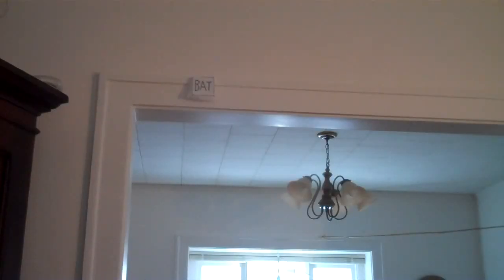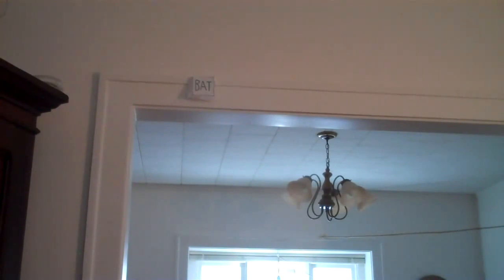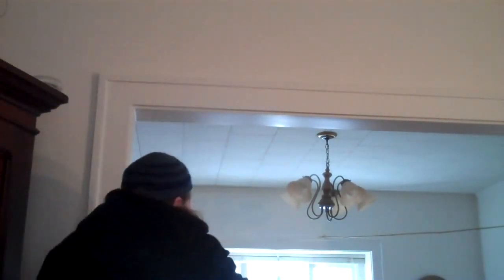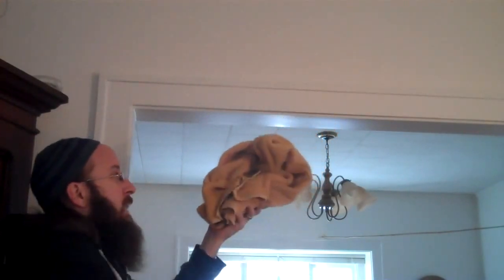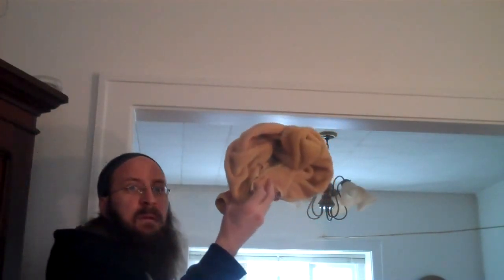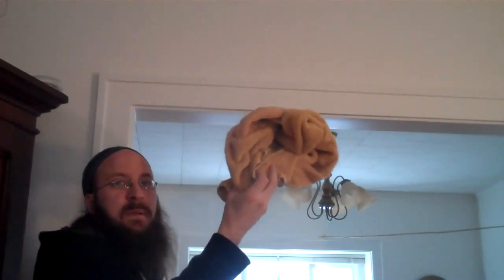How to get a bat out of a house or building humanly and safely -- see bat close up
It is highly recommended to capture the bat while landed, not while in flight.  I have had a lot of success doing this with a towel, so you can too.  Leather gloves and good clothing coverage add extra protection.  However, I cannot accept any liability, so if you want to play is safe, contact animal control or a bat rescuer